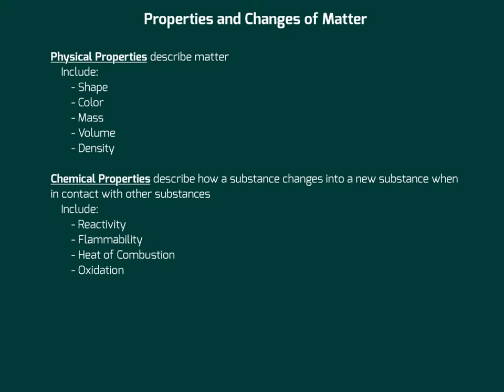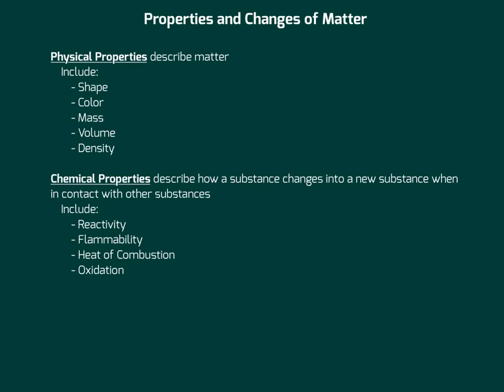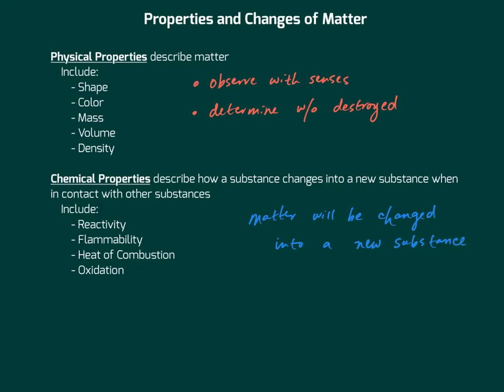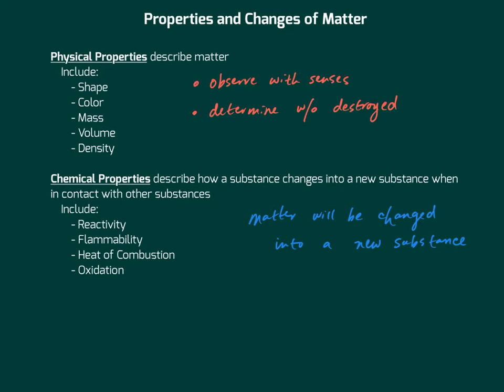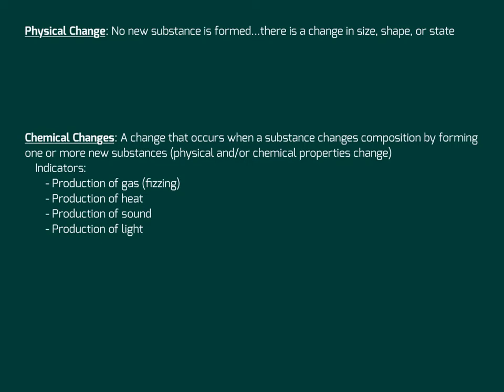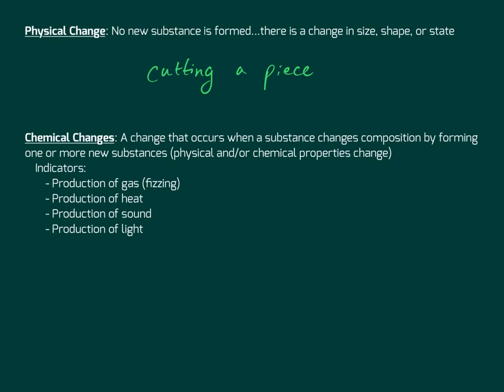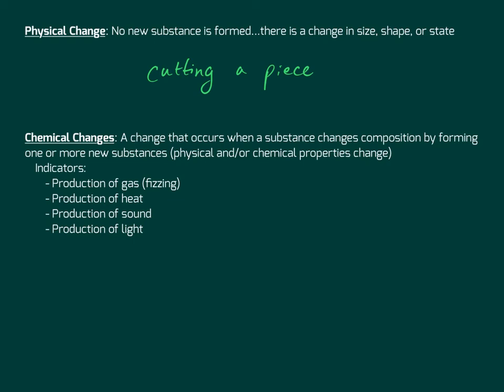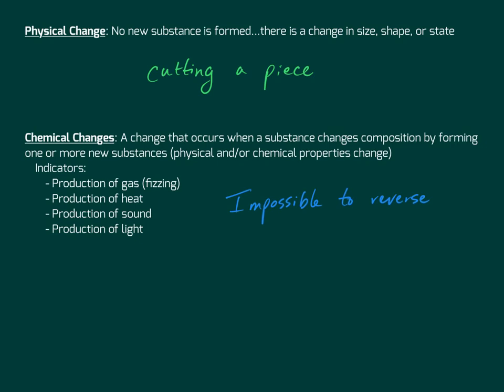Properties and Changes of Matter